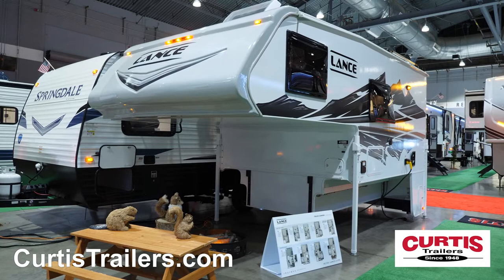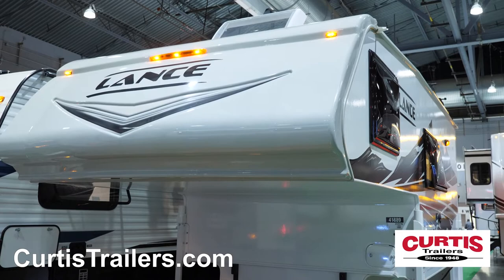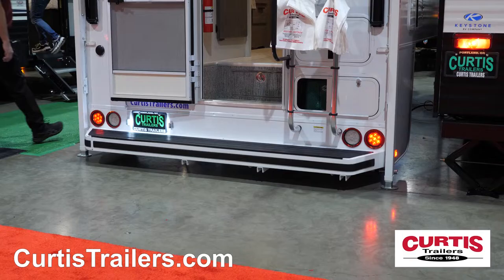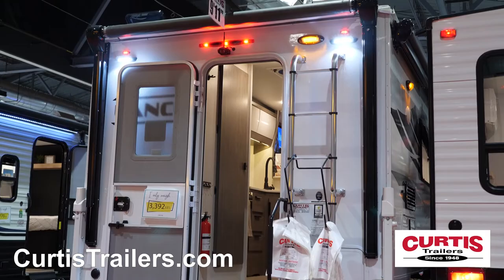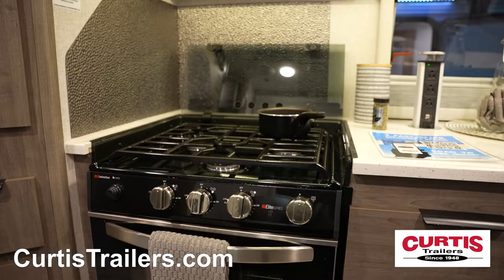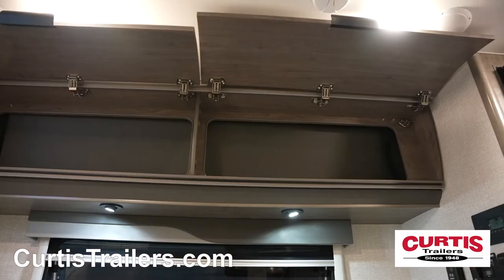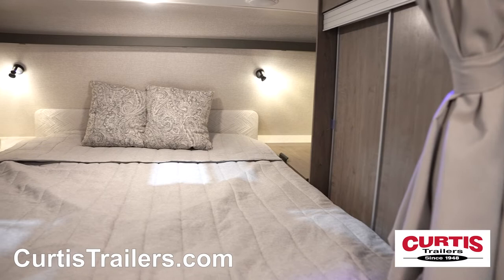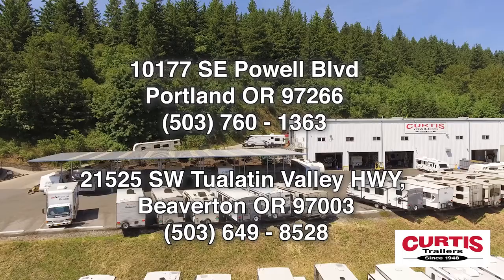Lance 960 long bed truck camper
The Lance 960 Truck Camper for long bed pickup, at @curtistrailers RV dealer in Portland and Beaverton Oregon

Introducing the Lance 960, the long-bed truck camper that combines industry-leading design, features and style in a highly versatile RV package.  Featuring an interlocking aluminum frame and seamless PVC roof, the Lance Camper is designed for long term durability and maximum mobility.
The right side features an armless electric awning with LED lighting and exterior speakers, and at the back is an aluminum rear bumper with dual position step, full sized roof ladder rear view camera and an optional rear awning.
Step inside and you’ll find a five cubic foot 3-way double door refrigerator as well as an undermount sink, three burner gas range with oven and eye level microwave.
Across the aisle is an optional reclining theater couch with fold out dining trays, and generous overhead storage storage.
Wrap up your day in comfort with the cabover queen sized bed, complete with closet storage, bedside table, and swivel mounted HDTV.
Come experience the Lance 960 truck camper today at Curtis Trailers, where our business has been your vacation since 1948.